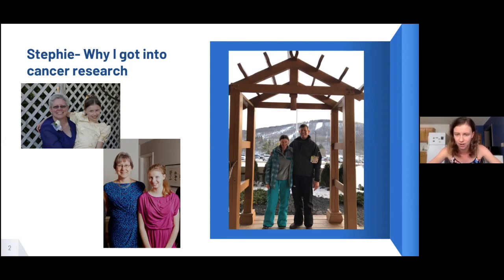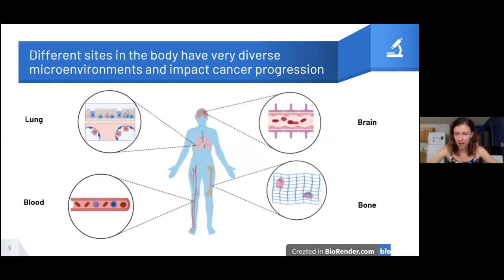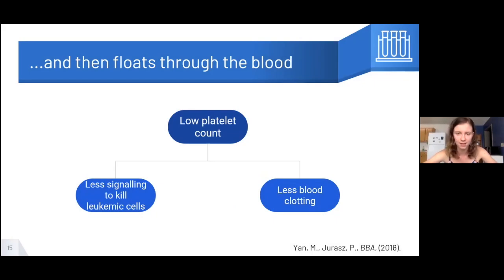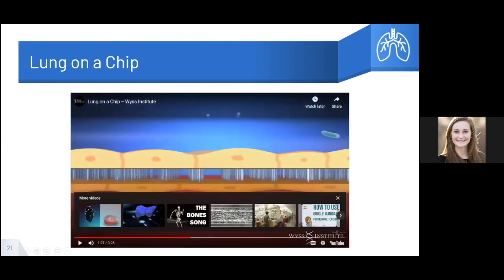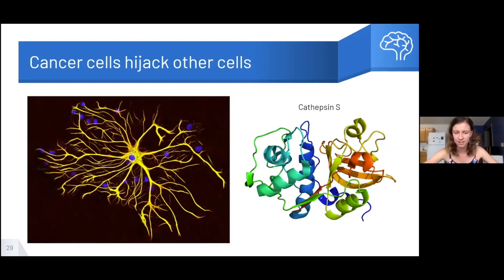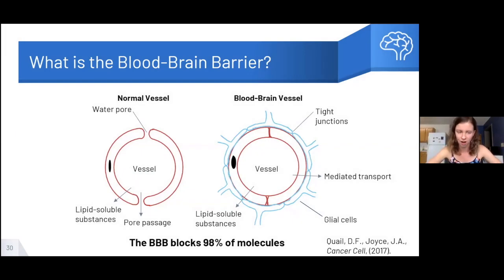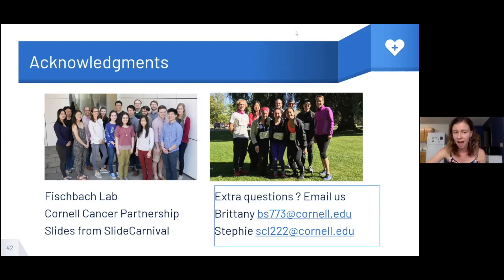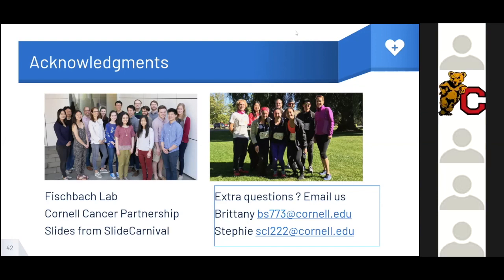The Science of Cancer: Community Presentations (08.12.2020)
Cornell's Meinig School of Biomedical Engineering  Ph.D. students Brittany Schutrum and Stephie Lux present their research in "The Tumor Microenvironment: Everything Around Cancer Cells."